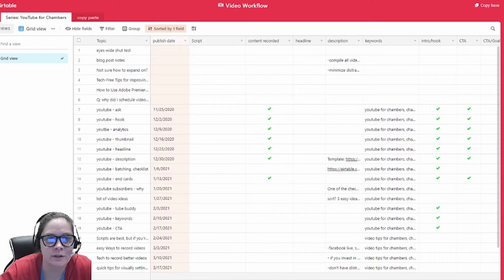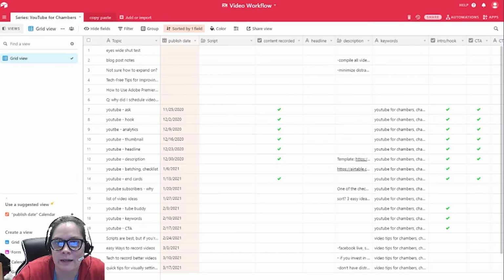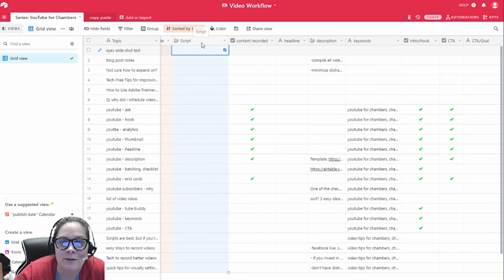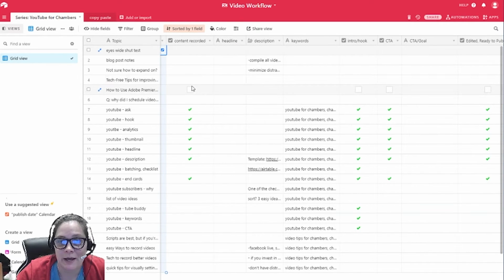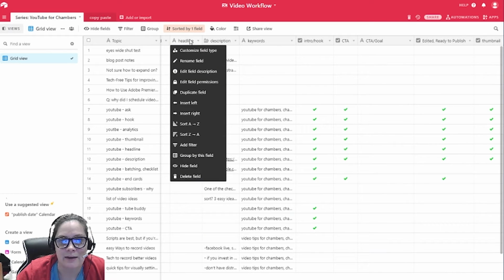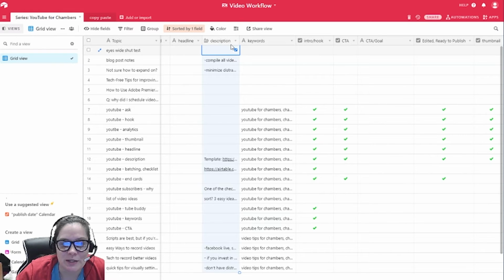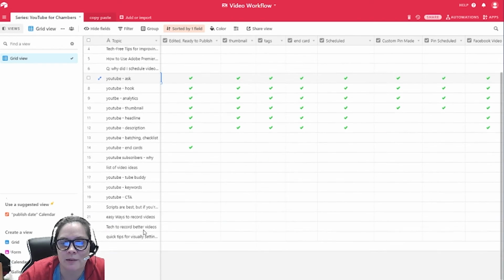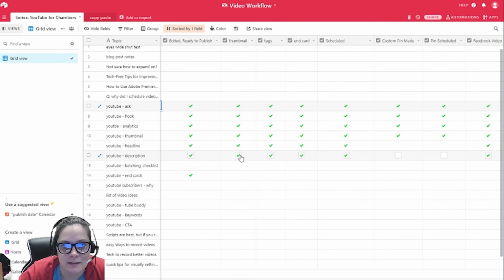Free Checklist: Video Batching & Optimization (YouTube for Chambers)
💲 Canva - design video elements like YouTube End Screens
💲 Repurpose.io - repurpose YouTube & long videos into clips & schedule to multiple platforms in 1 place

Let’s connect: Instagram, Twitter, LinkedIn, & Facebook: @TheIzzyWest